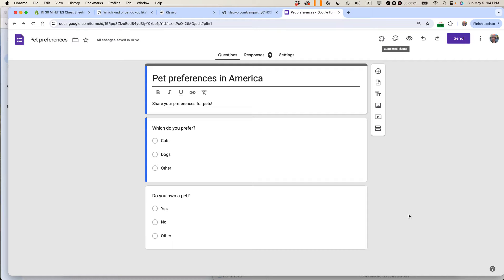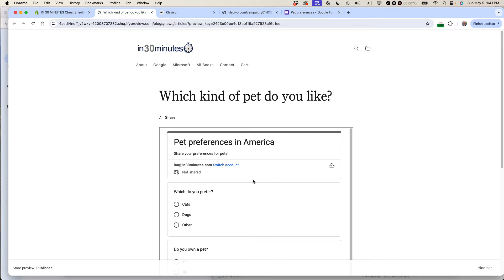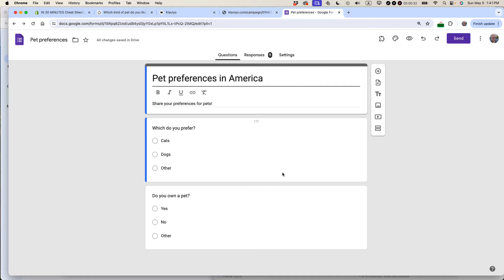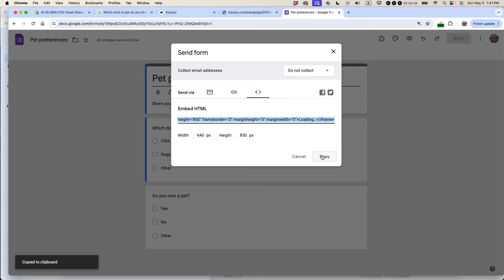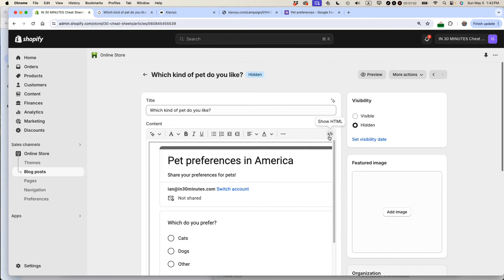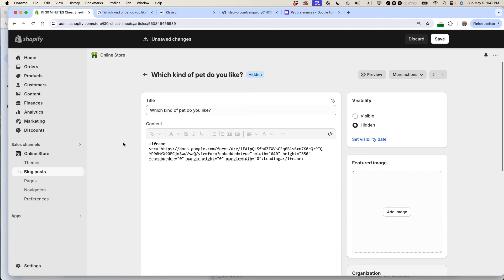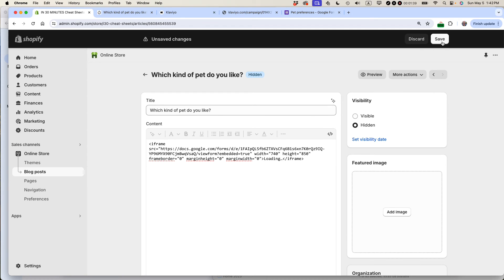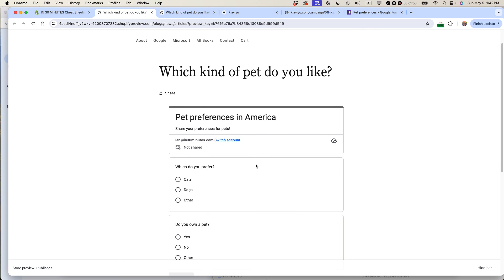2 ways to adjust height of an embedded Google Form (2024)